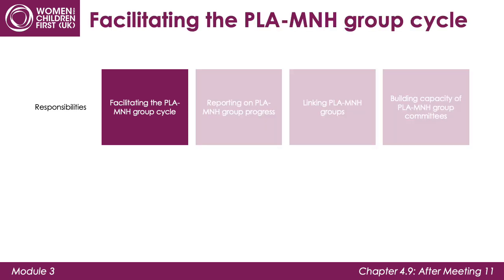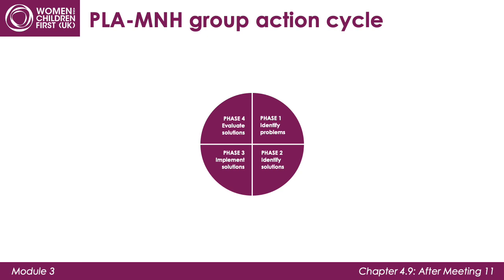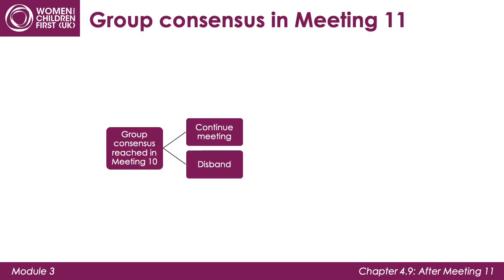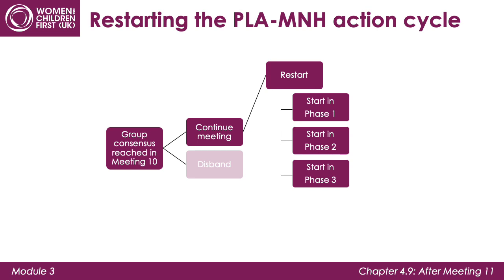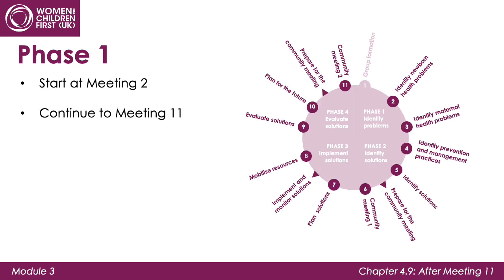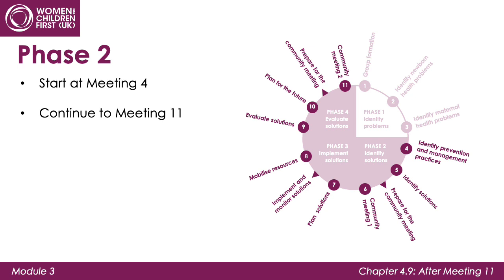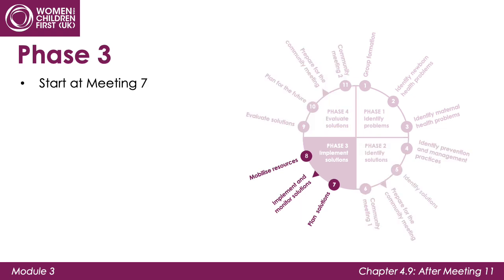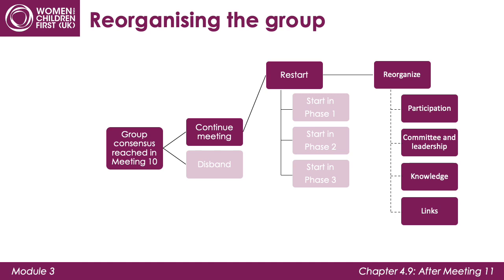PLA-MNH Course: Module3: Chapter 4.9